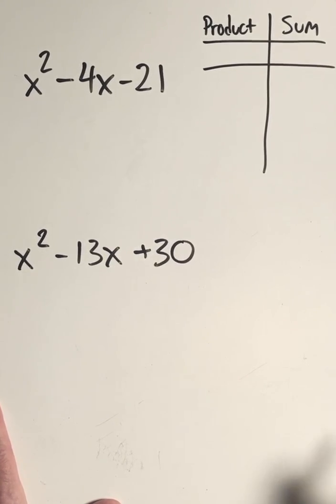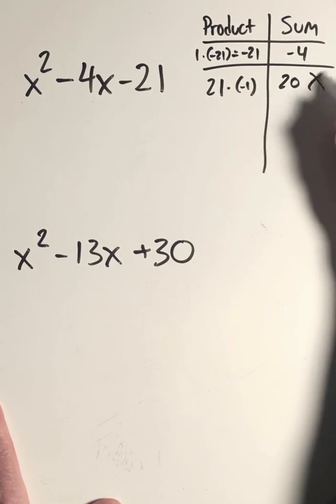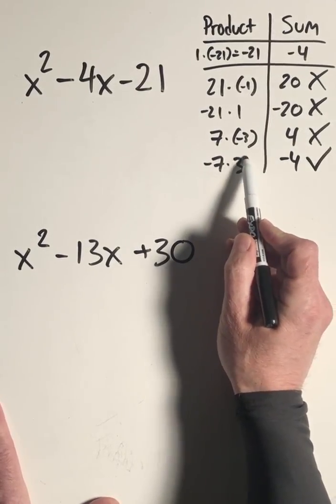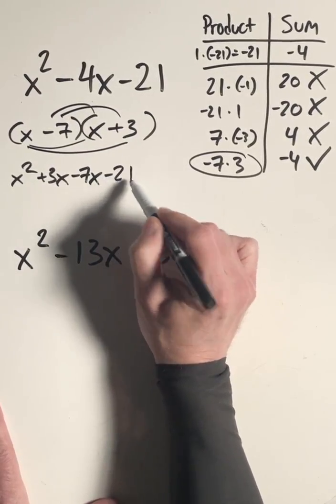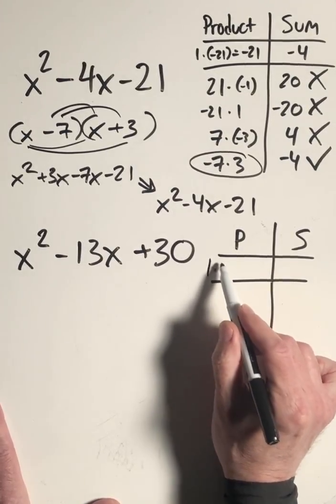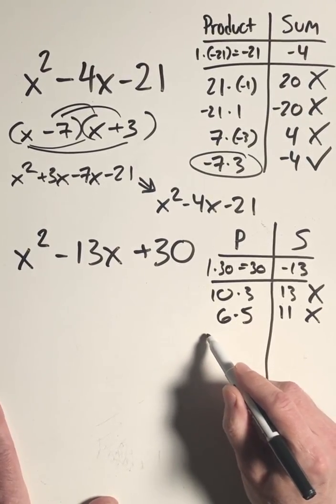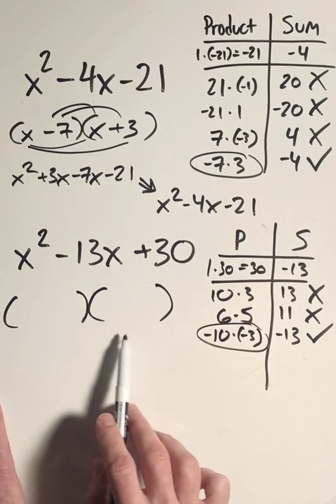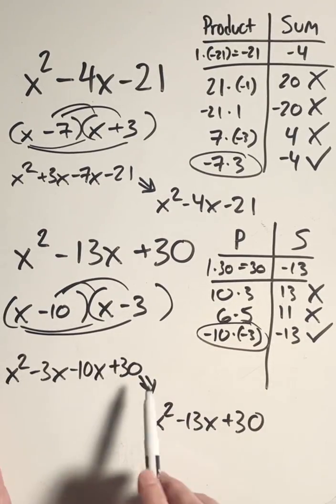13.2.2 Factoring a Trinomial Completely Part 2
How to factor trinomials completely.  Using a product/sum chart to stay organized is a great way to learn and to observe the structure of polynomials.  When the numbers get larger, students tend to struggle more but this method keeps things clear and simple.